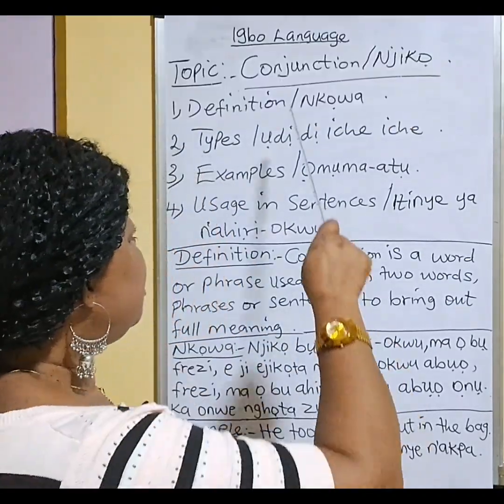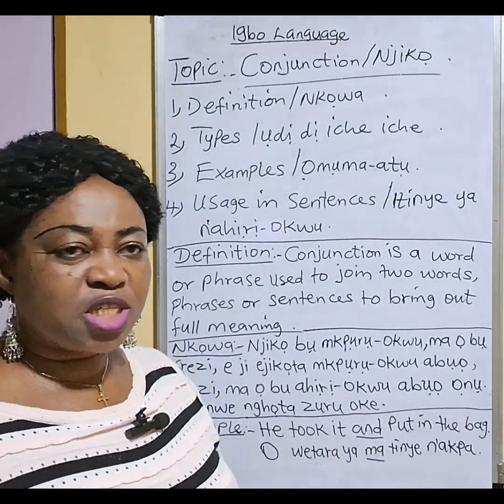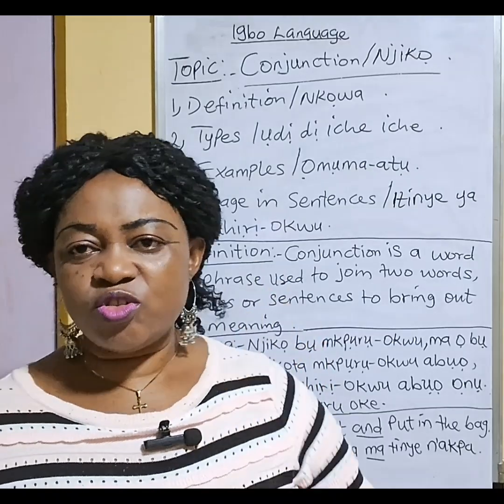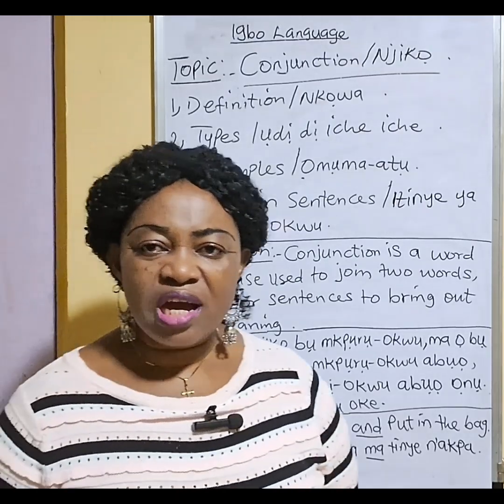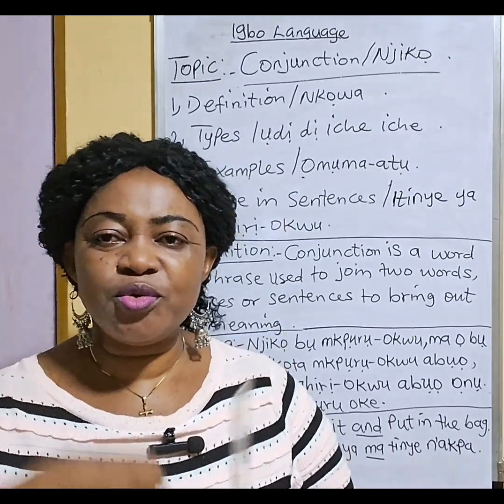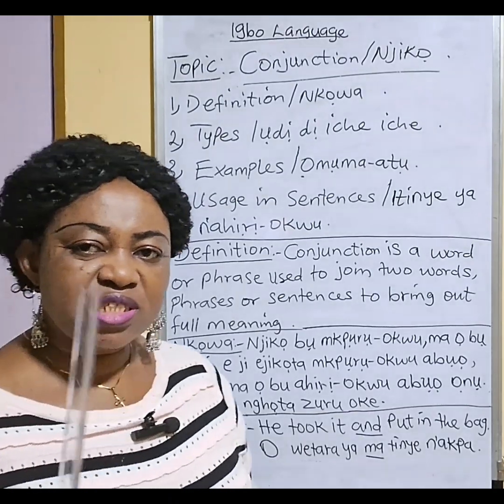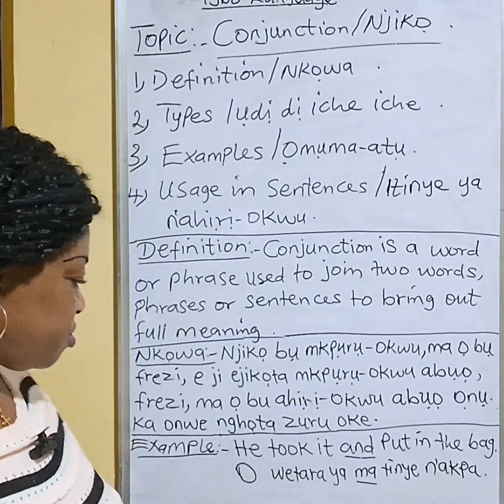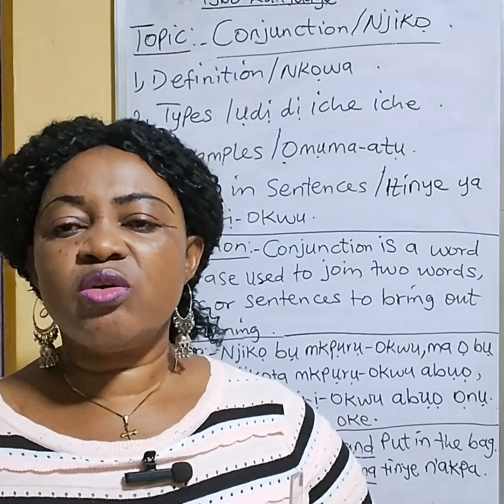Learn the Definition of Conjunction /Nkowa njiko in igbo language.